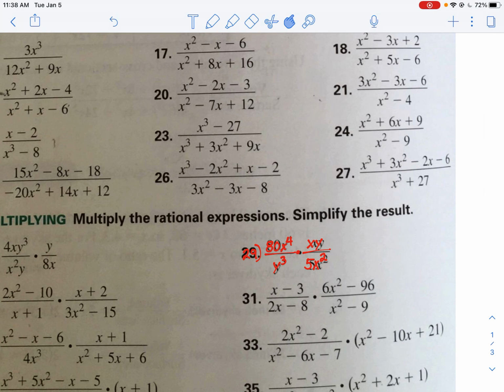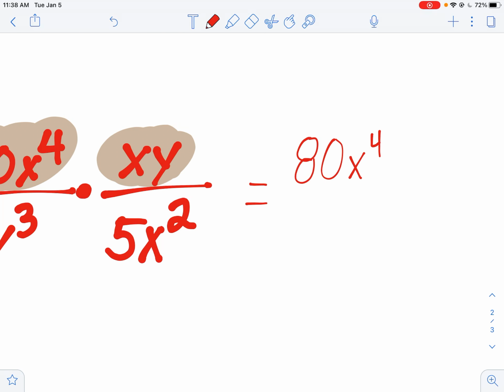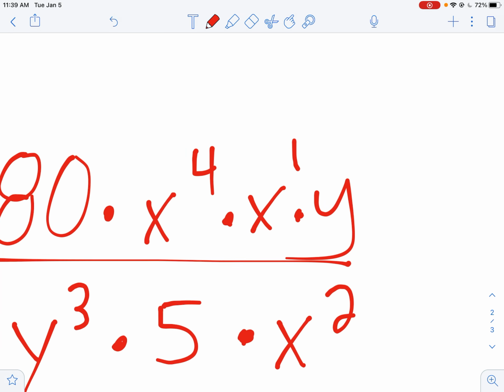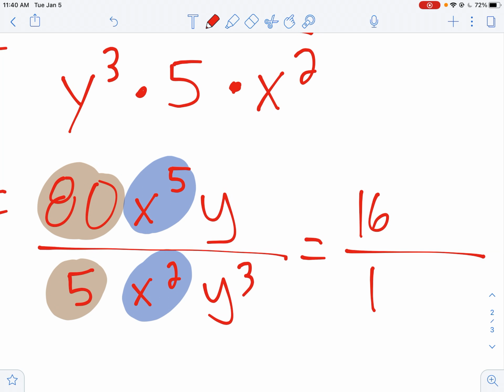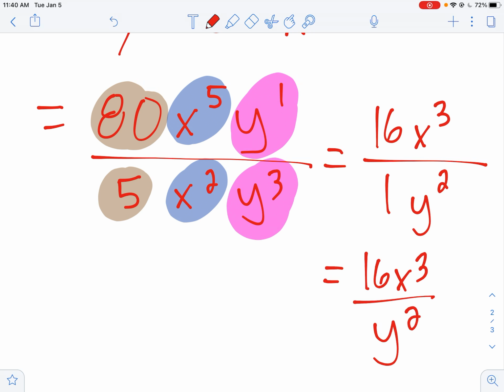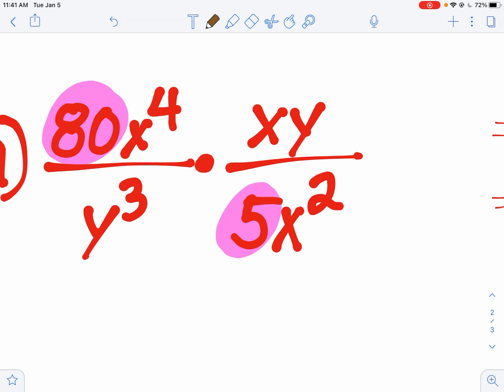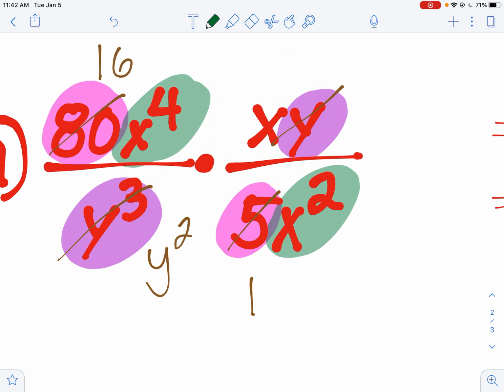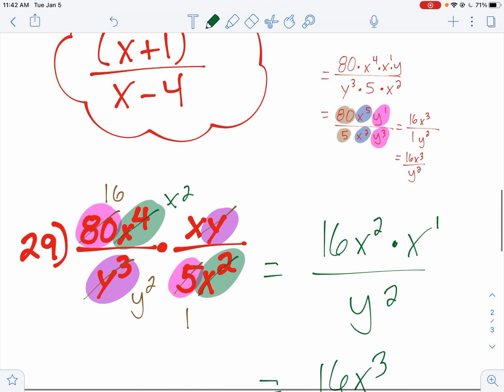Multiplying Rational Expression: Monomials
I go over two ways to multiply and simplify rational expressions involving monomials